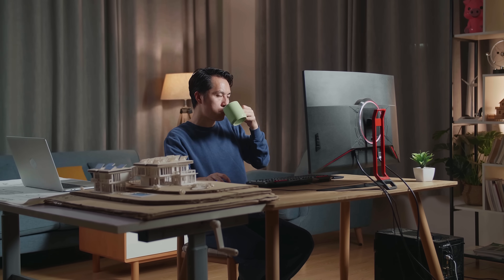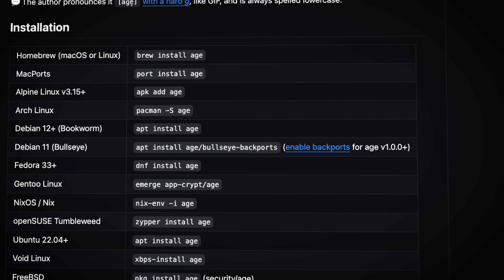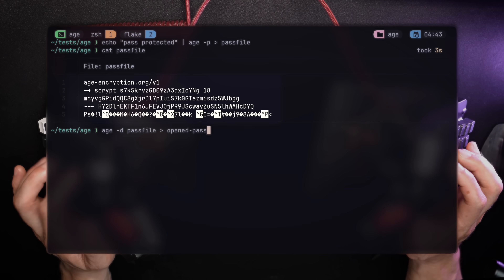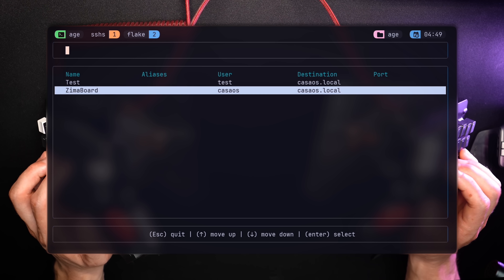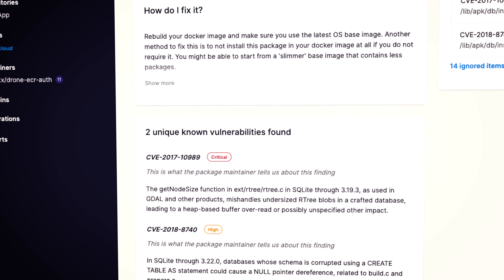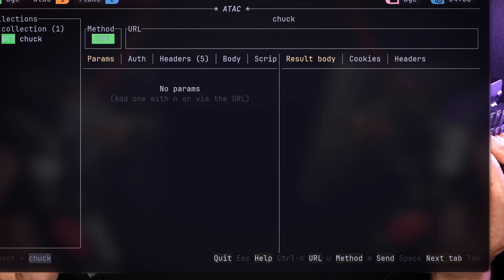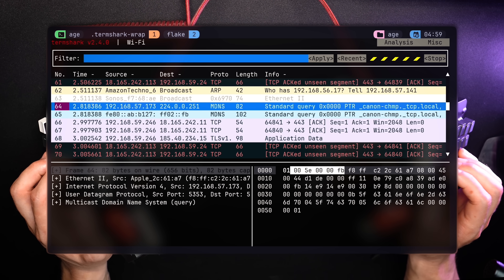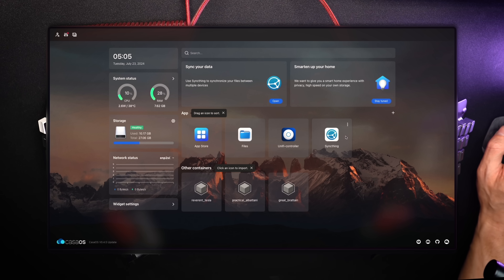Five Terminal Applications I CAN'T Live Without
These are five security TUIs I've recently integrated into my workflow and they've been absolutely great!

⏱ Timestamps
00:00 - Intro
01:19 - age
03:47 - sshs
05:03 - Aikido.dev
06:25 - atac
08:34 - termshark
09:47 - portal